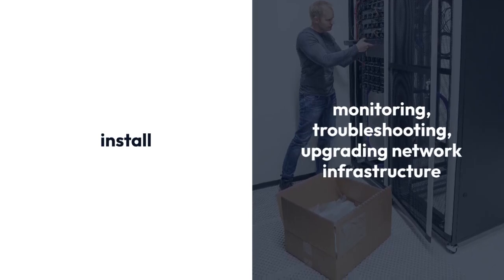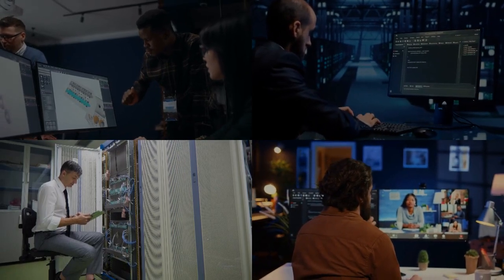Network administration basics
Network administrators are responsible for designing, setting up, maintaining, and expanding networks.